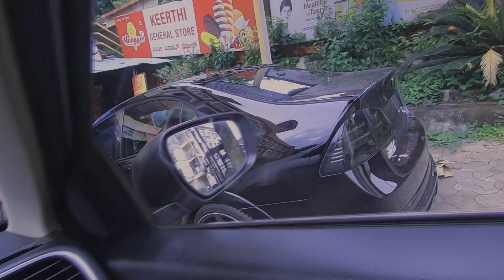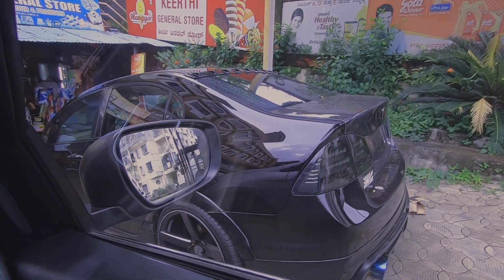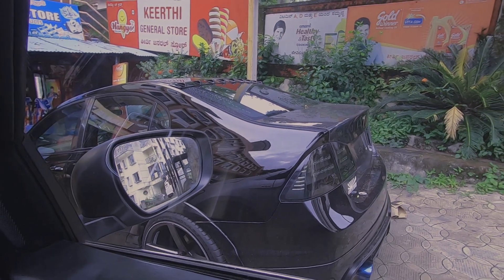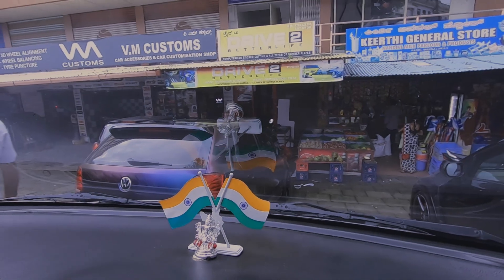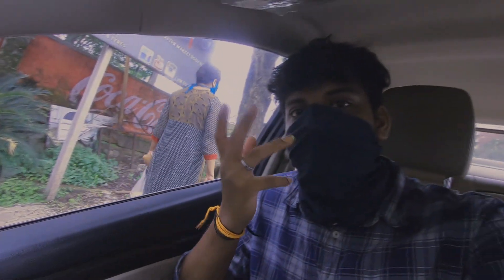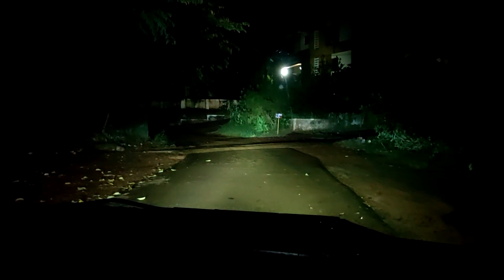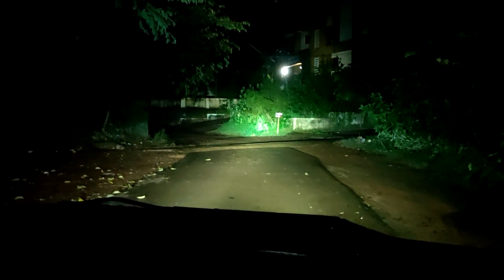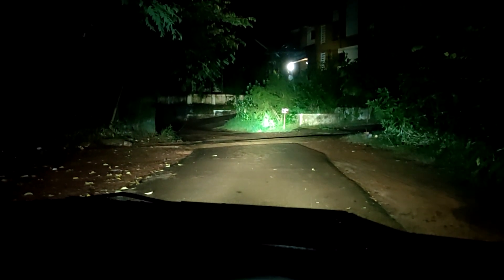HID HEADLAMP FOR CIAZ|VLOG|MANGALORE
HID head lamp fitment for maruti suzuki ciaz
ordered from MUSAFIR CARS (insta id)
Fittings done from vmc mangalore
Halogen vs hid
xenon lights
Fog lamp fitment.